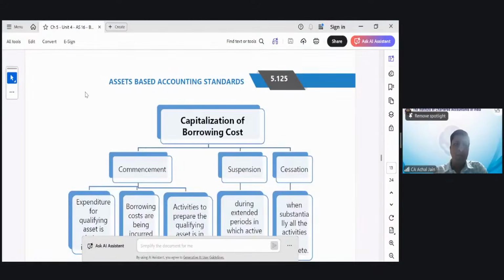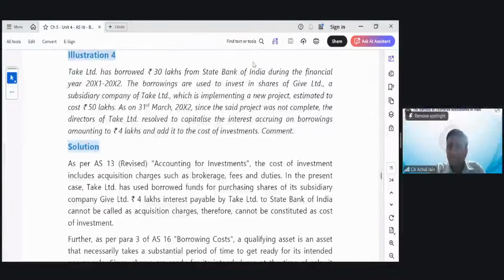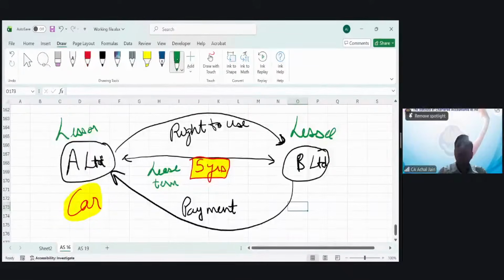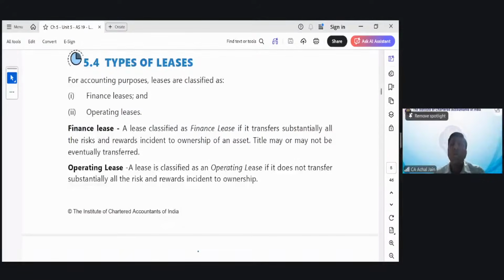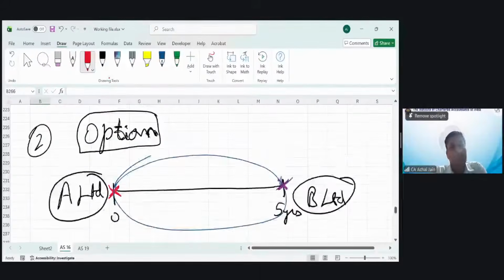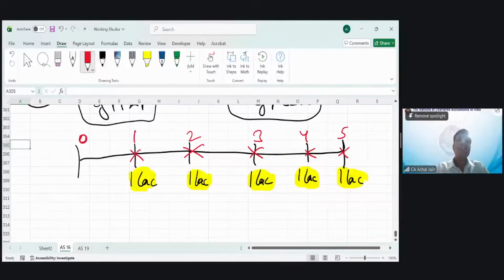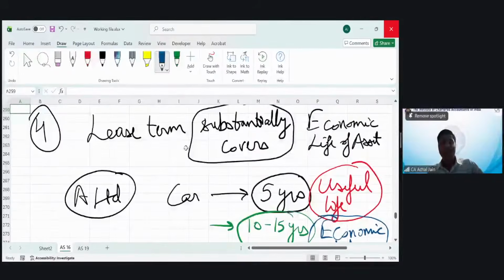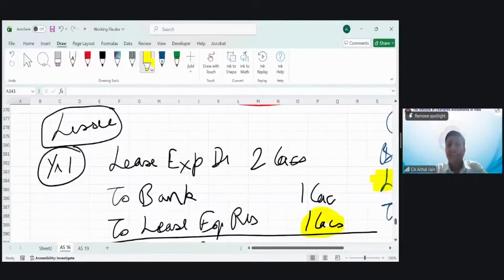Intermediate Paper 1:AA | Topic: Assets Based Accounting Standards | Session 1 | 15 March, 2026